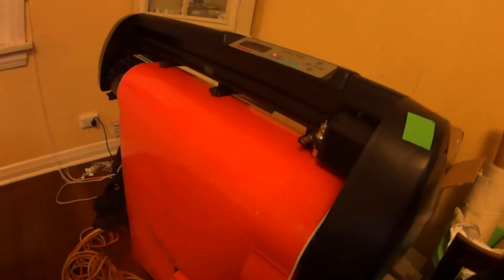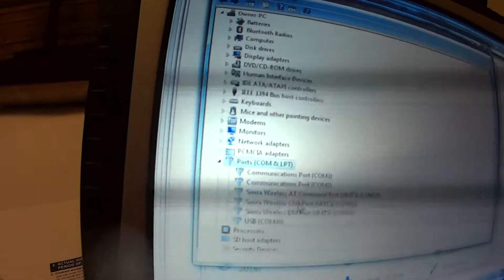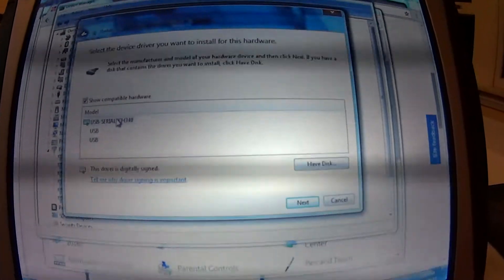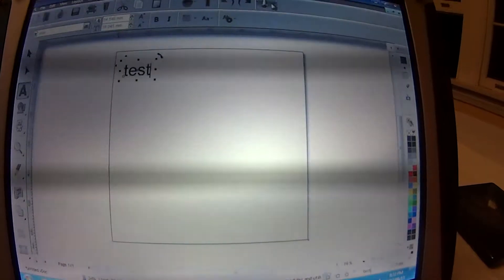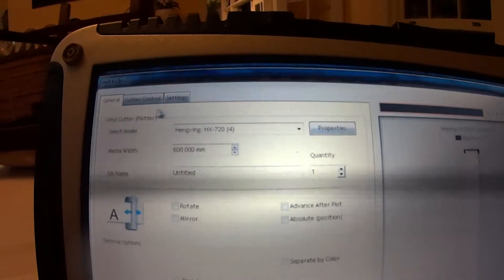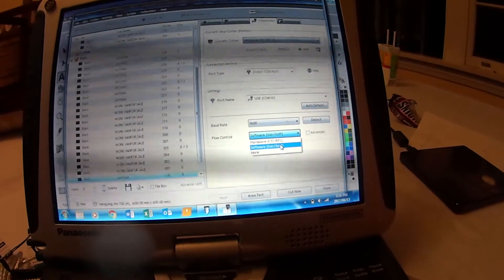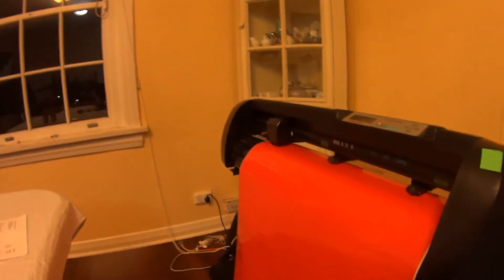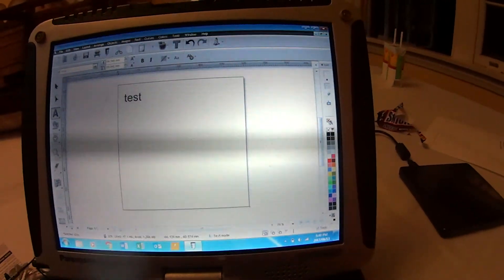VinylMaster Cut Basic Vinyl & King Rabbit 720 - Problem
everything is done per the set-up instructions for Chinese cutter from the YouTube video, and all the drivers and ports are correct. It talks to the cutter , but dose not work correctly
Software - Vinyal Master

*** Found the problem, its the mother board on the cutter
Cutter - King Rabbit 720
Com - USB/Con adaptor
Windows 7 32bit
xon/xoff  on both set = yes
9600 on both set = yes
Auto setup and detect = yes
--- Not cutting

It just cuts lines up and down and across --

Found the problem = Its the motherboard on the machine. It been used 5 times and now it needs a new motherboard ?